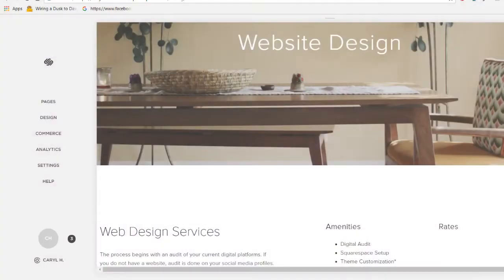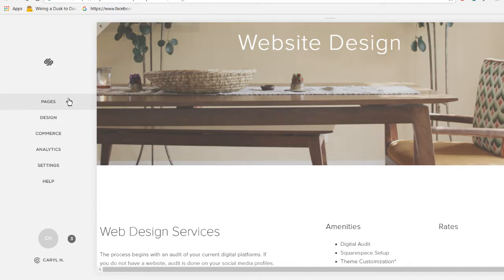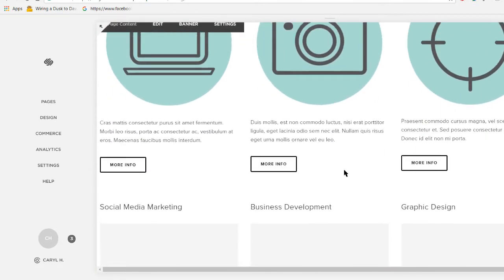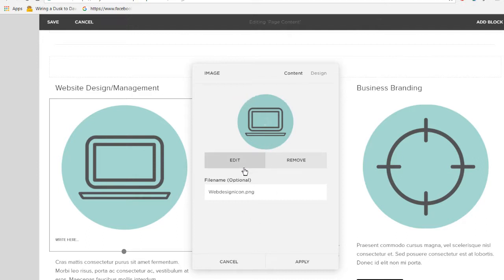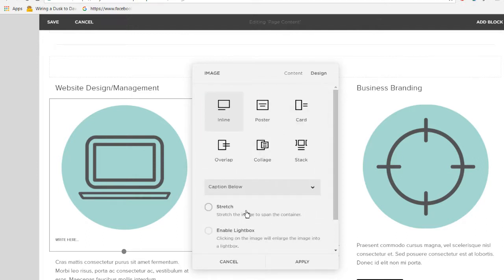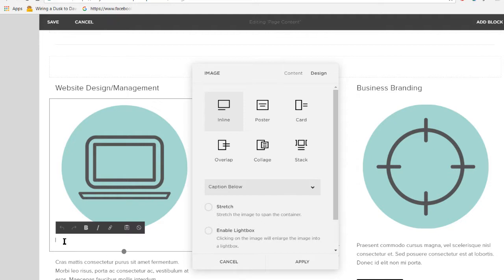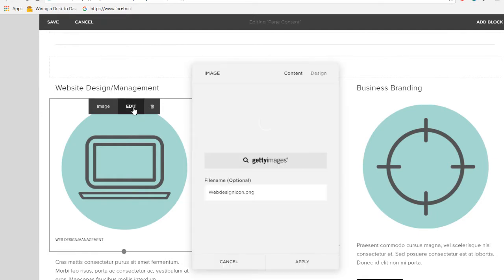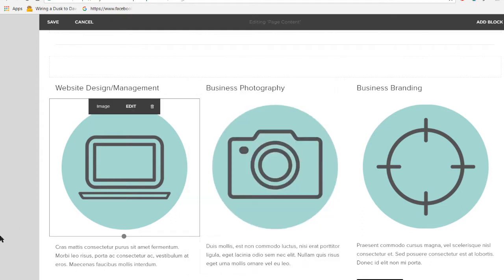Add Alt Text to Squarespace Image Block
A short tutorial on how to add alt text to an image block inside in a squarespace website.